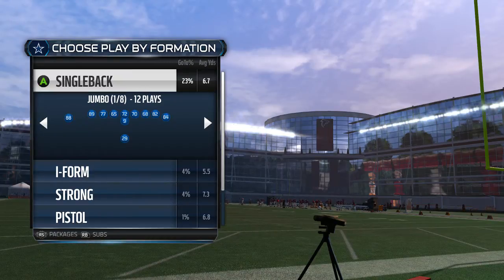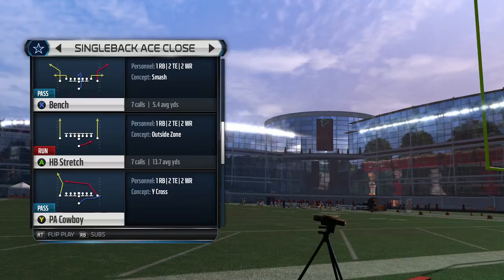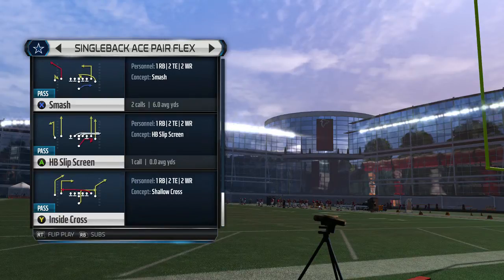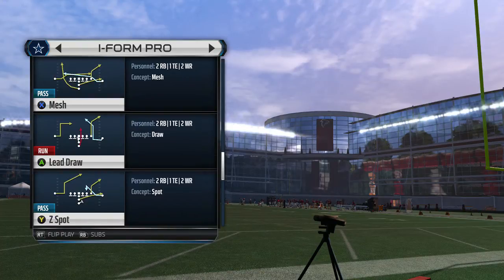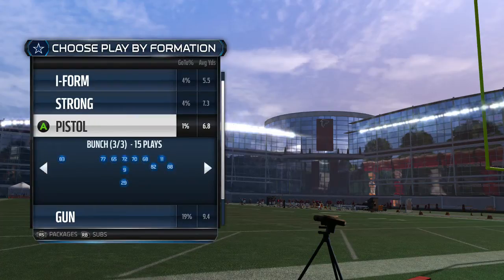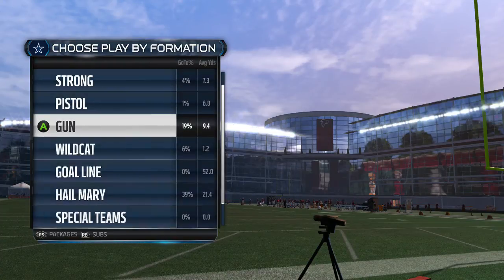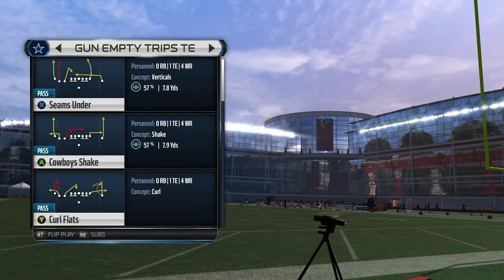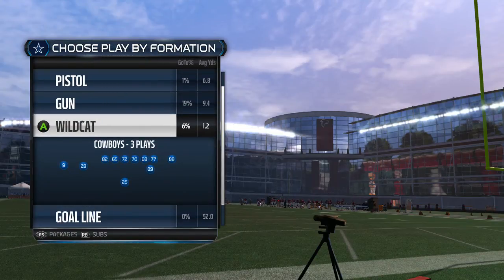Madden 15 Dallas Cowboys Playbook: Breakdown and Overview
Dallas Cowboys have one of the most underrated playbooks in the game. I honestly would say they have to be at least top 5 underrated and underused in Madden 15. Strong Passing game as well as a great run game! It should translate into Madden 16 as being the top playbook if nothing changes with the book!

Personnel needed for this scheme:
- Dual Threat
- Your choice of RB
- Your choice of WR
- Type of TE: Receiving
- Utilize all the plays the Cowboys have to offer, from singleback all the way to their Empty sets! Throw your opponents off with the FlipTrips set to mix in every now and then
COMING SOON: Chiefs and Dolphins
COMING SOON: How to get prepared for Madden 16

Madden 15
Madden 15 Ultimate Team
Madden 15 Ranked Matches
Madden 15 Tips
MUT15
Madden 15 Cowboys Playbook
Madden 15 Dallas Cowboys
Madden 15 Cowboys Money Plays
Madden 15 Cowboys Offensive Scheme
Madden 15 Cowboys Free Scheme
Madden 15 How To Read Blitzes
Madden 15 How To Stop Face Catching
Madden 15 How to Stop Lob Streaks
Madden 15 How to Make Coins in MUT
Madden 15 How To Pass
Madden 15 Ultimate Team Guide